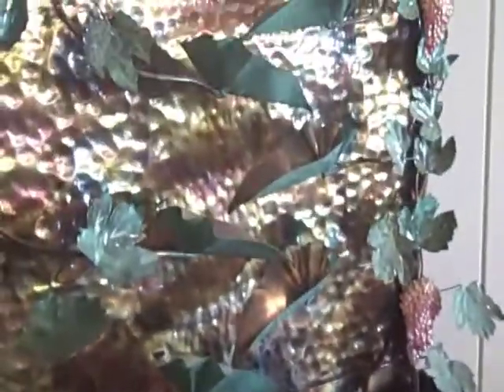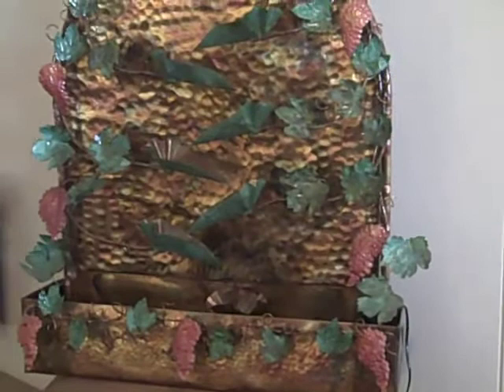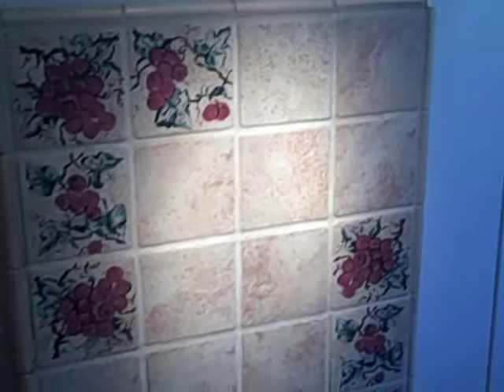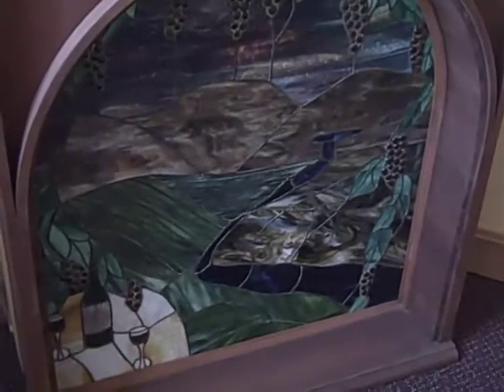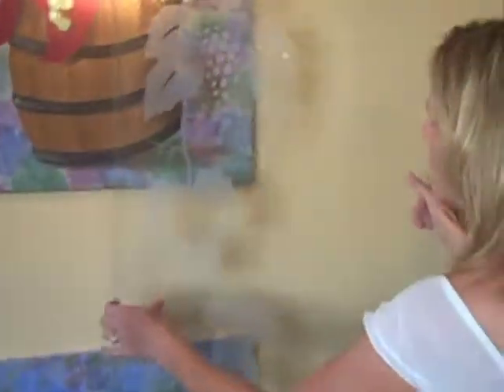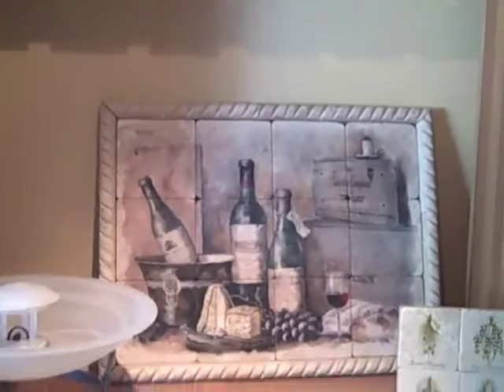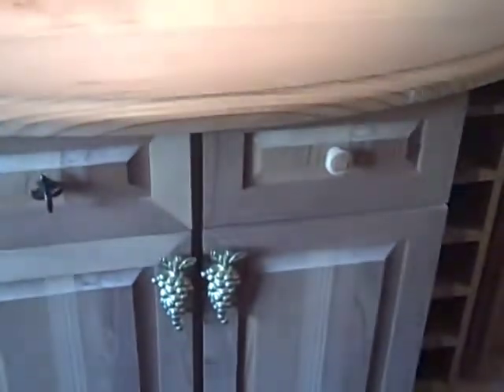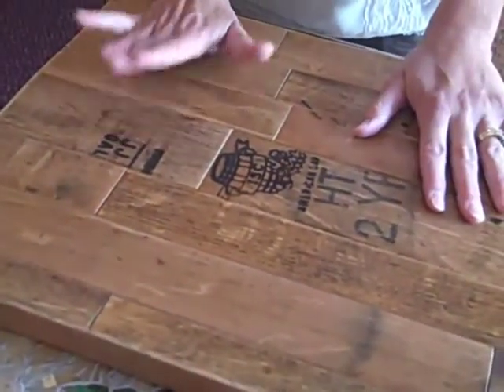Wine Accessories for your Wine Cellar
Wine Cellar Innovations carries hundreds of different options to personalize your wine cellar with.  If you are looking for fountains, tile tables or floors, etched glass, mosaics, wine barrel flooring, or simple canvas paintings, you have found the right place.

Wine Cellar Innovations’ greatest attribute is matching a consumer’s budget and storage needs with an appropriate product. The company started by offering three custom product levels. The Silver Series maximizes storage space, while minimizing cost. The Gold Series increases craftsmanship, finish, and adds storage options. The Platinum Series is the quintessential product offering, with storage options limited only to the imagination. The company later took all their design experience and created several lines of mass-produced Wine Rack Kit Series, to allow the art and fun of wine collection to be experienced by any wine connoisseur, regardless of their budget.

In addition, the company’s custom design capabilities allow designers, contractors, builders & architects and their discriminating clientele to experience up front complimentary designs of their dream cellars before construction begins, ensuring satisfaction and opportunities for modifications during the design phase.

The WCI website is a cornucopia for all things related to wine display and storage, and features the company’s ever-growing product line, including online sales of their wine rack kit series, as well as their extensive photo and project galleries. The website is also a wealth of wine-related articles & information which can all be found in their weekly updated Blog.